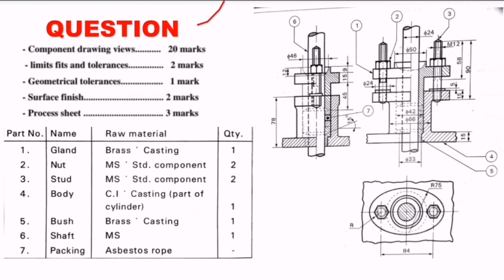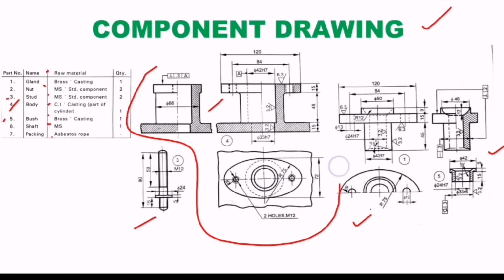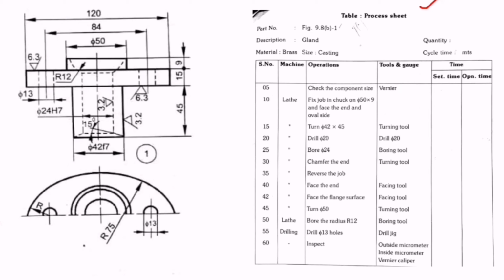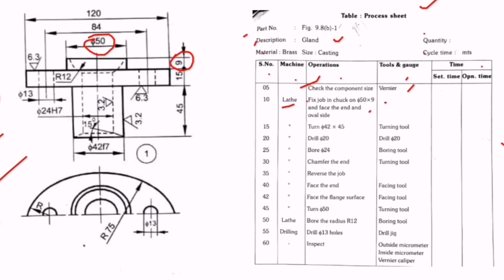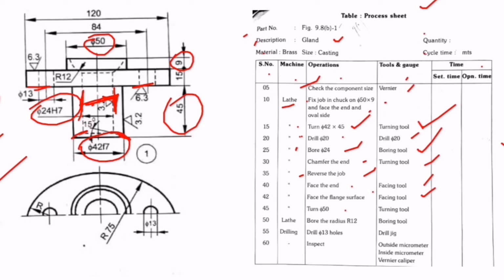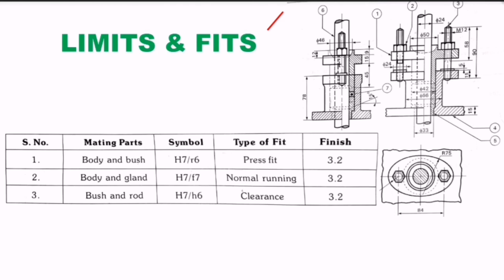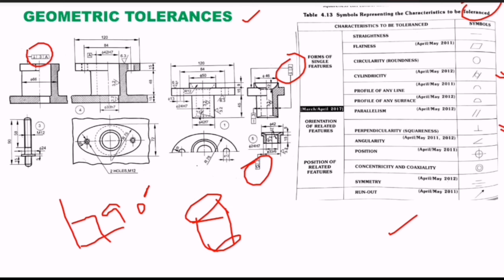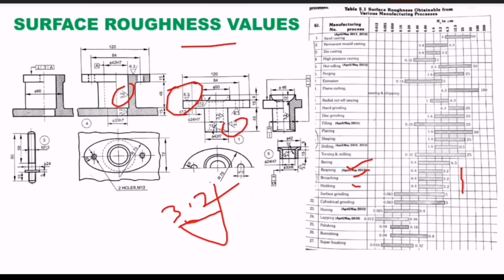PRODUCTION DRAWING OF STUFFING BOX